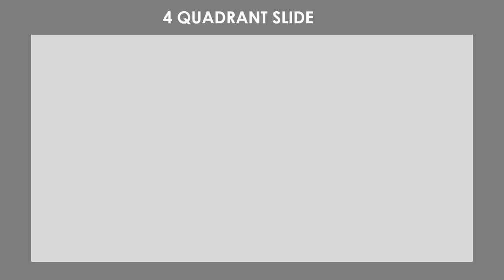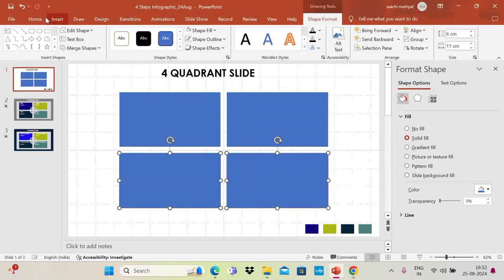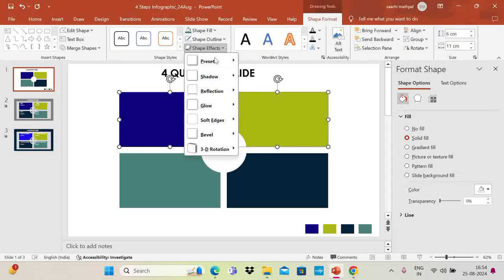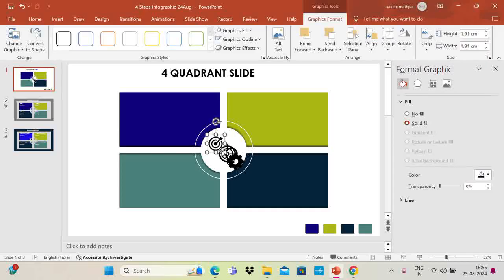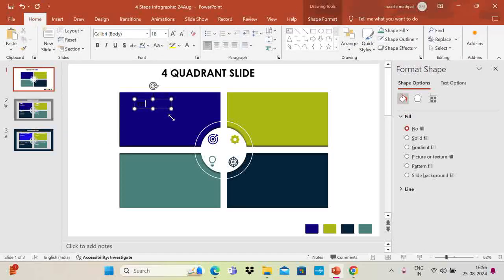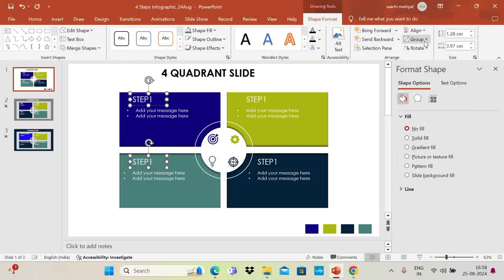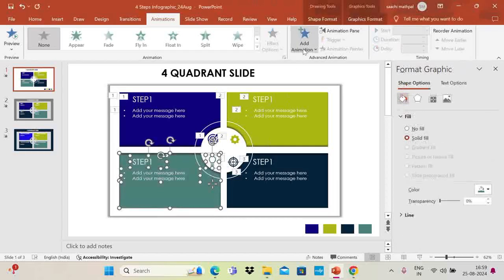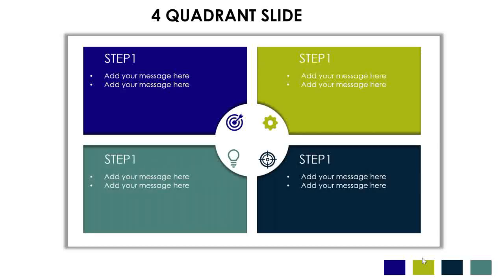4 Quadrant PowerPoint Slide Templates for Presentations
This video provides step by step guide to create a four quadrant slide. This is completely editable template and can be downloaded from below link

How to make a PowerPoint slide into 4 quadrants?
What is the 4 quadrant method?
What are the 4 quadrant pattern?
What is a 4 quadrant chart?
#4 Quadrant Model
Free 4 Quadrants - PPT Template
Free Quadrants PowerPoint Template
Four Quadrant PowerPoint Presentation Templates
#4-Quadrant PowerPoint Diagram
How to Create 4 Quadrant Circle
Animated PowerPoint Infographics: 4 Quadrant Diagram Tutorial
Quadrant Circle Sample Presentation Ppt
#4 Step Process Slide in PowerPoint
Creating a 4 Step Strategy PowerPoint Template
How to Create a 4-Step Process PowerPoint Presentation
Create 4 Steps Rectangular Infographic Slide in PowerPoint
process slide
powerpoint slide animation
animated PowerPoint template free